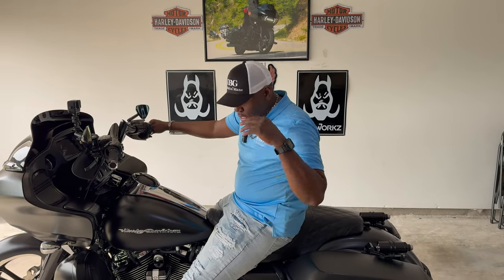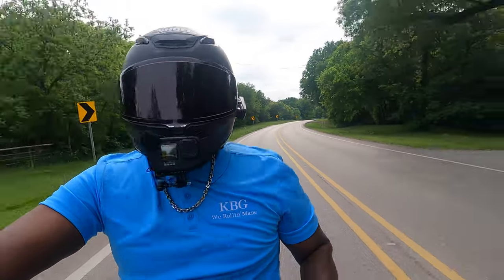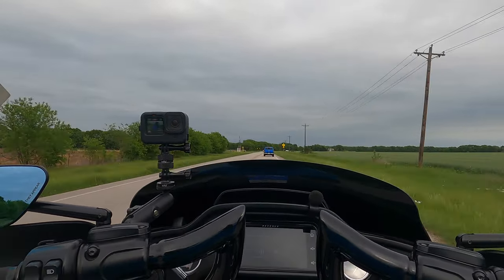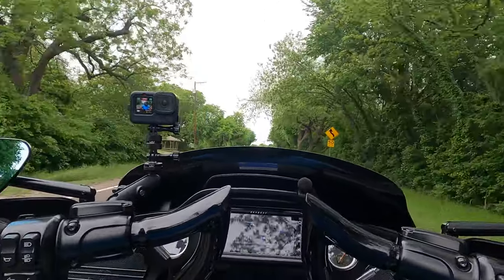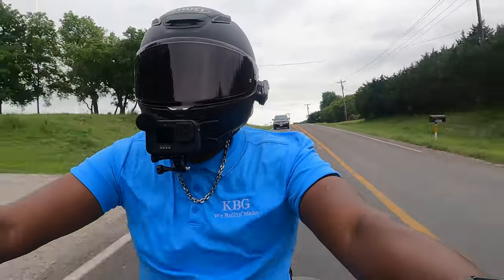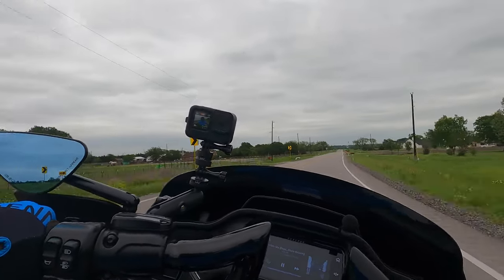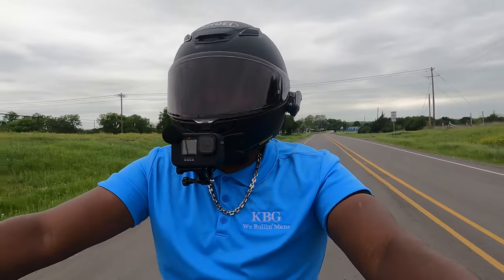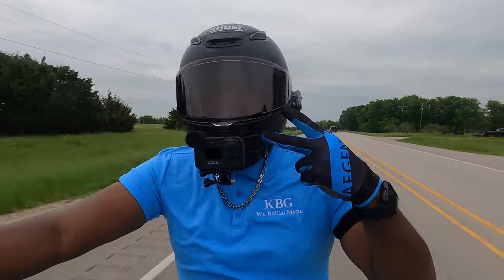Trask Power Plate/ Rides & Trips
Harley Davidson 107 to 128 kit ⁠ ​⁠​⁠​⁠​⁠​⁠​⁠​⁠​⁠@harleydavidson
 /hotwired-12v-bluetooth-heated-jacket-liner?gad_source=1&gbraid=0AAAAAD_Ag1c2DnzKL7R7V1WTcZljqsucv&gclid=CjwKCAiAvdCrBhBREiwAX6-6UgA4tL7IyedXyj3TDqyKzXGp2GWxOp5glDDOobYNbw3ieRTo3upeexoCmwUQAvD_BwE

Nelson Rig Rack Bag

Saddlemen tuck & Roll seat

Memphis shades

Custom Dynamics
Vent lights
Plasma Rod

B07BL67QQV  ref=cm_sw_r_as_gl_api_gl_i_S4100BXT5W62B5X9E437?linkCode=ml2&tag=kbg23-20.

DJI mic

B09GYD55JF/
ref=cm_sw_r_as_gl_api_gl_i_1M87C7Y3M1PGQ7QDV8BR?linkCode=ml2&tag=kbg23-20
Arm Sleeves

HR3 Denim Blk Tour Pack

Superior Tek Car Apple Play

 HSU Helmet Chin Mount

  La Chopper Hammer Bars

Dunlop American Elite

Dunlop American Elite Rear

Nelson Rigg Route 1 Bag

 RickRak Saddlebag bolts

RickRak Gas Cap Keeper

Movo ACM400 Flexible Goosenec

Galfer Rotors

Lee Fleece Jeans

OCCAxV0RzABHQGPDyYQFnoECAcQAQ&usg=AOvVaw1l0f2hWEGJ-I9gz4ZBxx7C

MORE CLOTHING:
Arm Sleeves
MAGCOMSEN Men's Winter Pants (Waterproof)
Cooling Arm Sleeves
Lightweight Cycling Gloves
Heated Gloves
Heated Vest

MORE INSTALLS ON KONG:
5.0 Wireless CarPlay Adapter
Saddlemen SDC Performance Pro Series Seat
Advanblack Attack Headlight
HR3 Kingsize Tour Pack
Rearview Mirrors
Highway Pegs
Flex Clamp Mount
MZS Motorcycle LED Light Kit
WOWTK Outer Fairing Trim Skirt
Front Fender Lift Risers

Motorcycle Helmet Chin Mount
Nelson-Rigg Route 1 Weekender Sissy Bar Rack Bag
Custom Dynamics ProBEAM Dual LED Tribar
Black Denim Fairing Air Duct
Motorcycle Leather Keychain

Motorcycle Cover

Other
2 Pack LED Garage Lights
Aluminum Alloy 360 Swivel Arm Mount
Purple Panda Smartphone Lavalier Mic ​⁠​⁠​⁠​⁠@khrome_werks

GoPro Accessories:
Housing Cage for GoPro 9 (Currently Unavailable)
GoPro Pro 3.5mm Mic Adapter
Carrying Case for GoPro